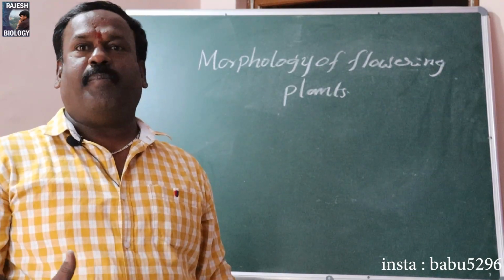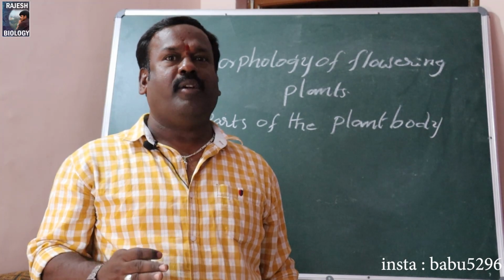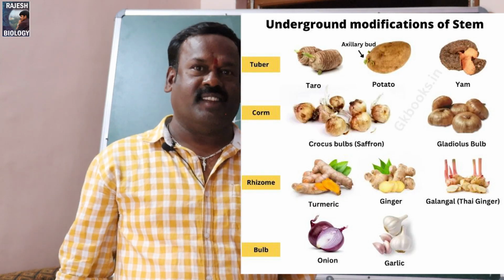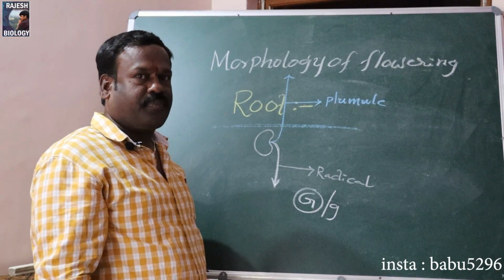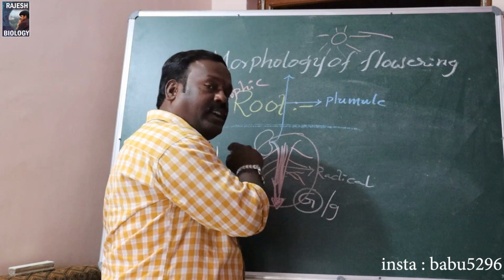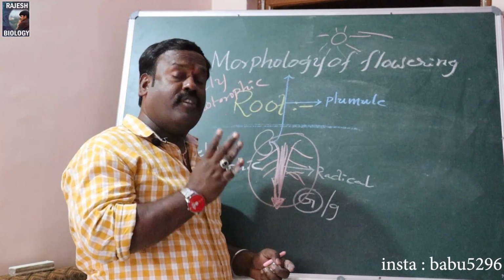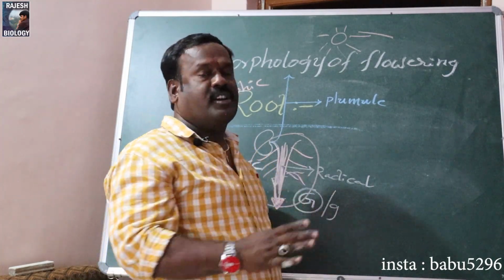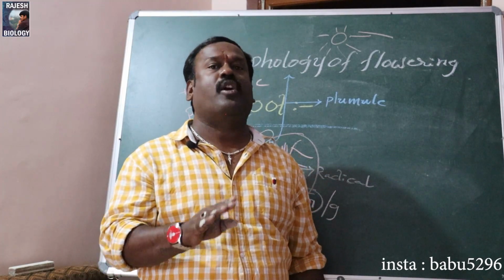Root | Part #1 | Morphology OF Flowering Plants | by Mahesh Babu sir | Rajesh Biology